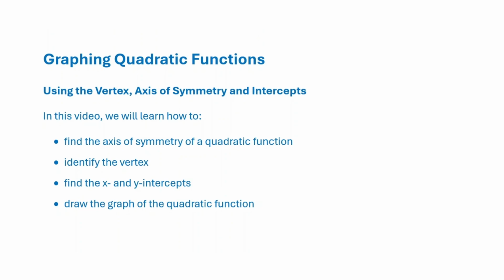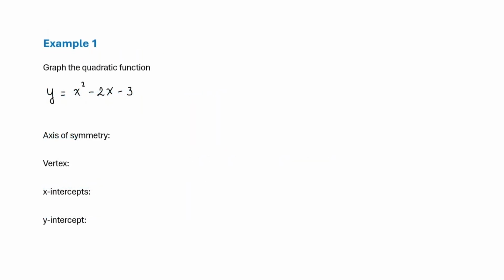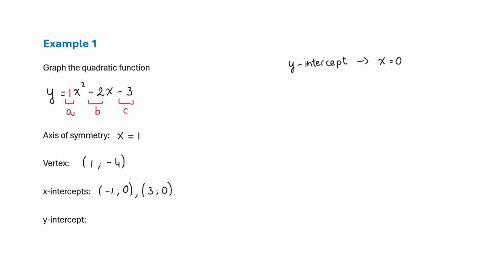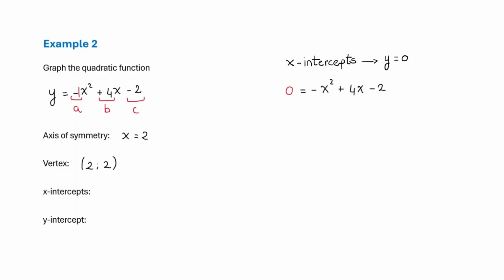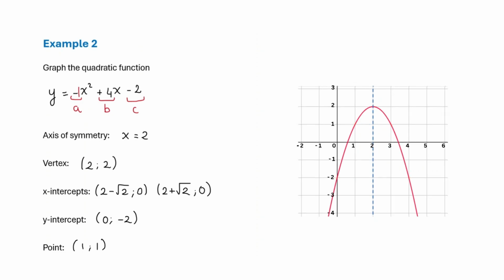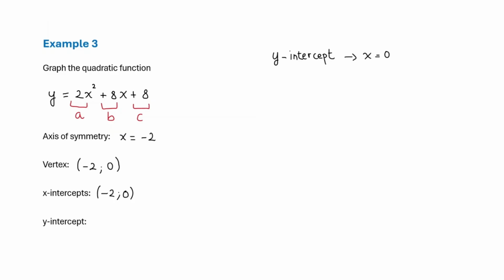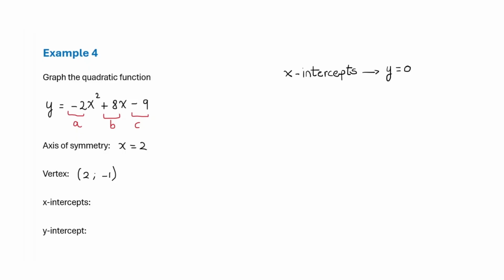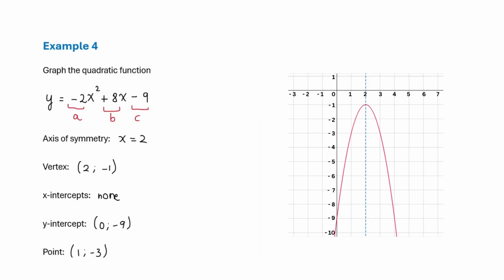How to Graph Quadratic Functions using Vertex, Axis of Symmetry & Intercepts | IGCSE Maths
Learn how to graph quadratic functions step by step using the vertex, axis of symmetry, x-intercepts and y-intercept.

In this IGCSE Maths lesson, we work through four different quadratic functions and show how to use the equation of the axis of symmetry, x = −b/2a, to help sketch each parabola accurately.

We cover:
• how to identify a, b and c
• how to find the axis of symmetry
• how to calculate the vertex
• how to find x-intercepts using the quadratic formula
• how to find the y-intercept
• how to use symmetry to find additional points
• quadratics with two x-intercepts
• quadratics with one repeated root
• quadratics with no real x-intercepts

The examples include parabolas that open both upwards and downwards, as well as cases where the x-intercepts contain surds or where there are no real roots.

00:00 Graphing Quadratic Functions
00:29 Parabolas: Opening Upwards or Downwards
01:08 Finding the Axis of Symmetry, Vertex and Intercepts
02:16 Example 1: Two Real x-Intercepts
05:56 Example 2: x-Intercepts with Surds
09:56 Example 3: One Repeated Root
13:18 Example 4: No Real x-Intercepts
16:42 Key Takeaways